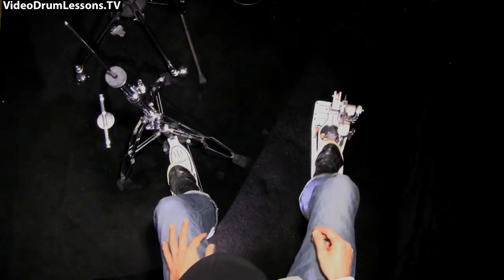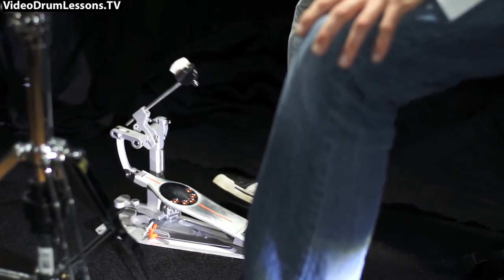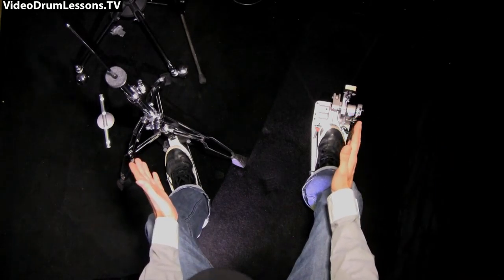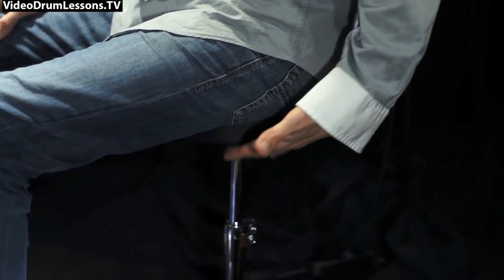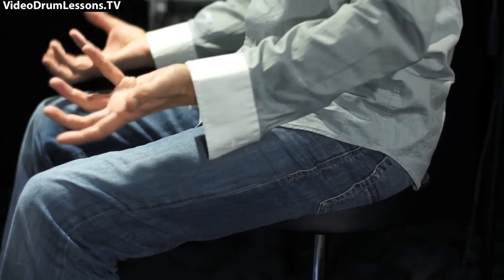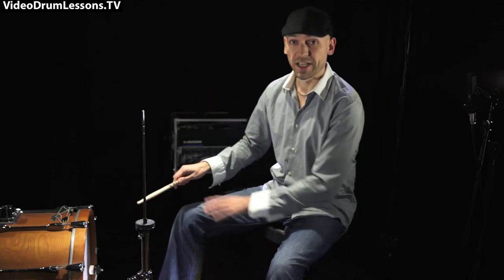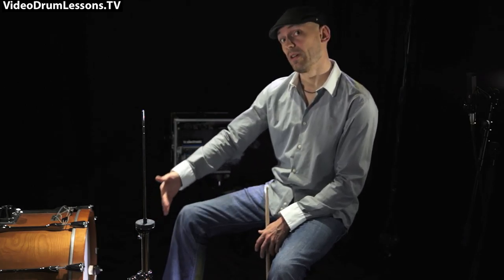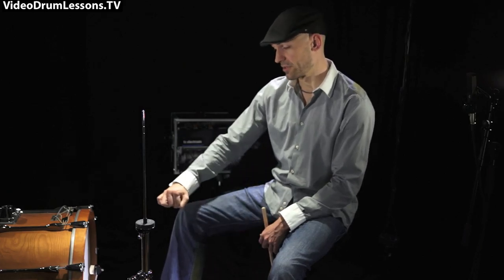Setting up your drum set around you, part 01 of 05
This is the first of five clips that deal with some very generic but useful ideas on how to set up the drums around yourself.